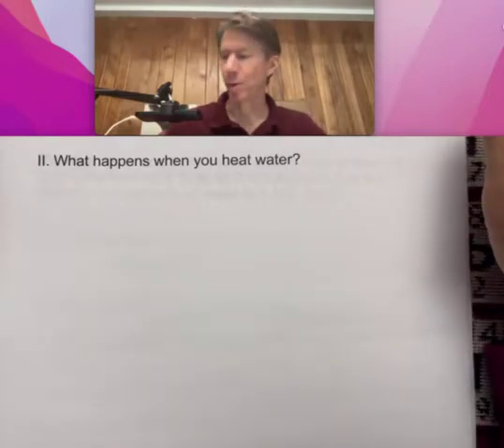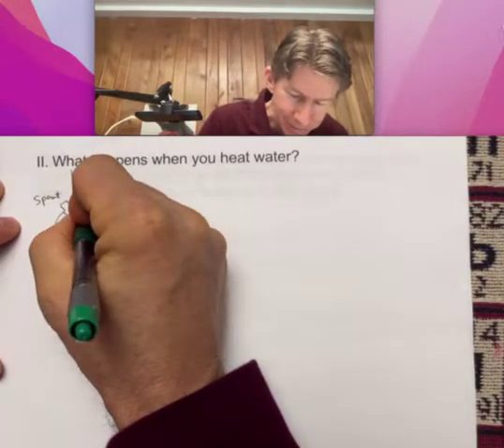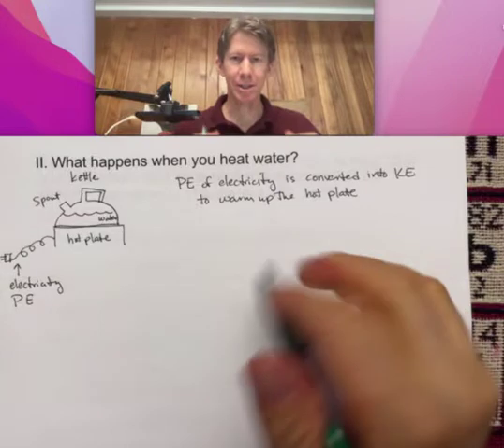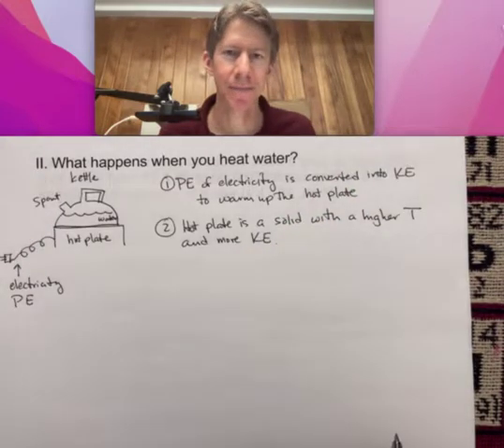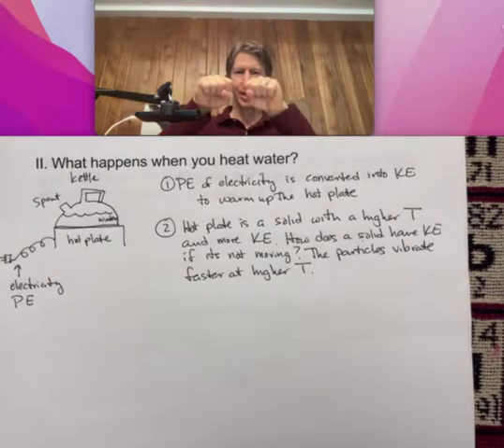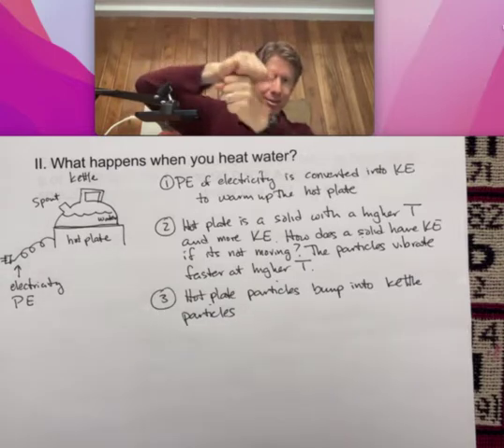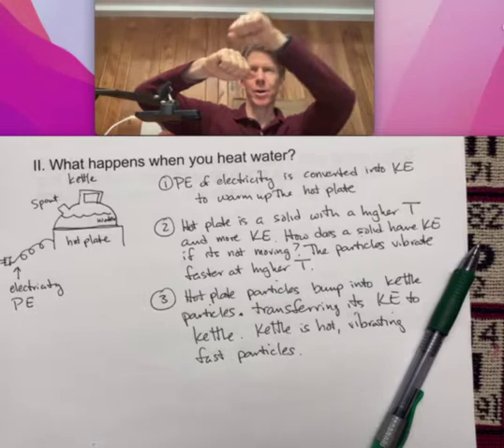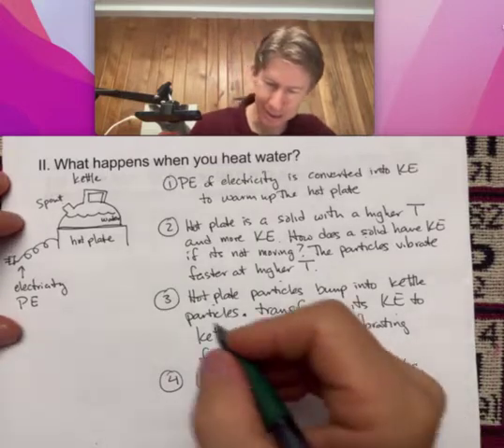LO Energy of Roasting and Brewing Part 3